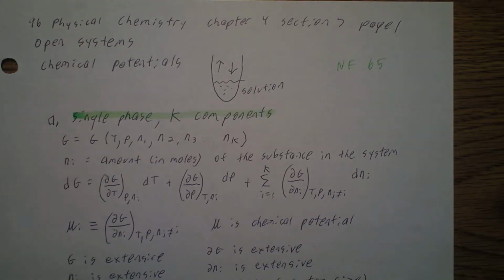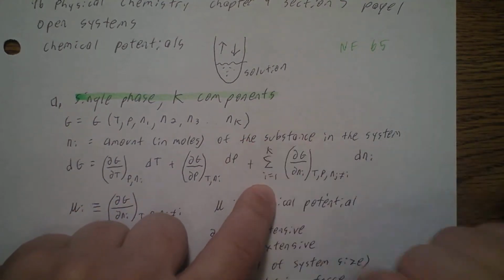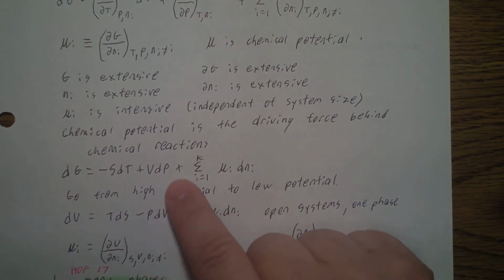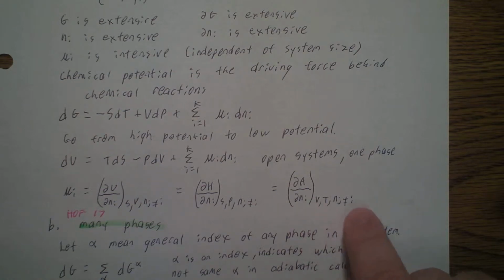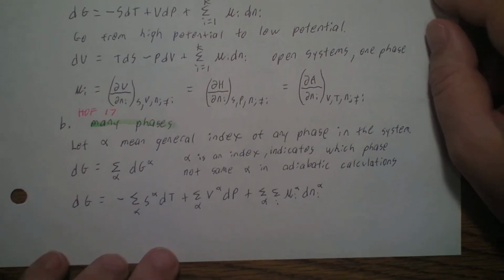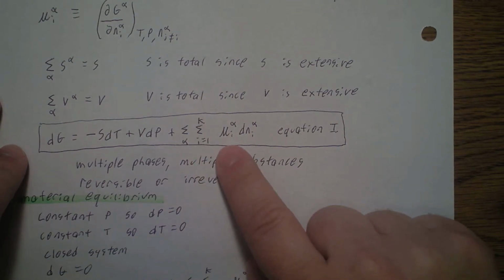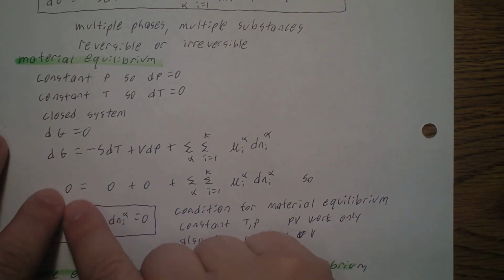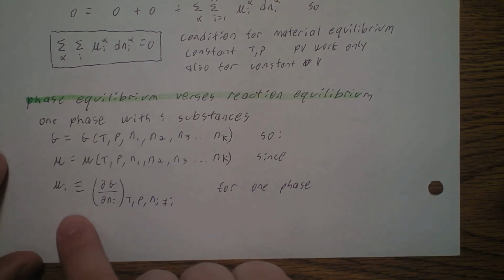Physical Chemistry, chapter 4, section 7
This video covers open systems and their chemical potentials, material equilibrium, and phase equilibrium.